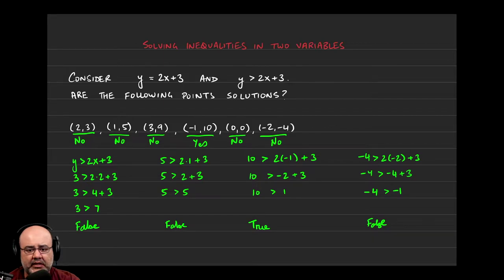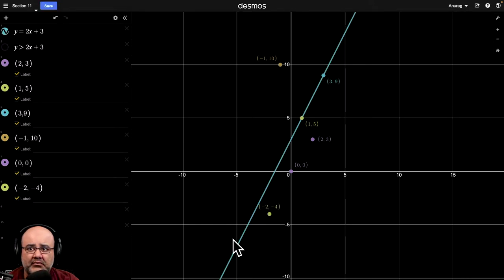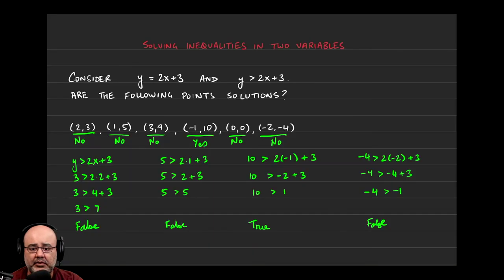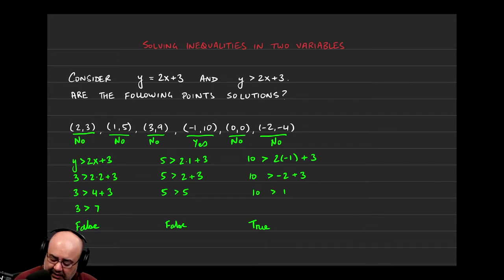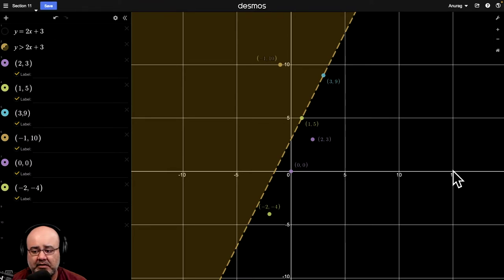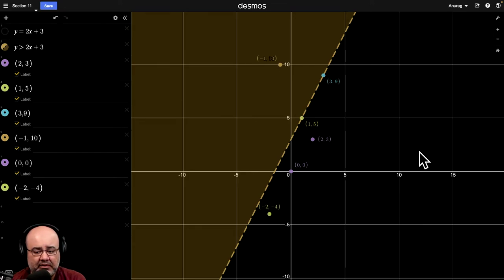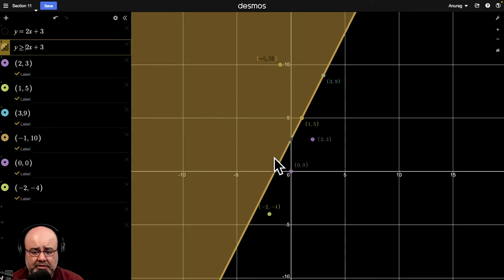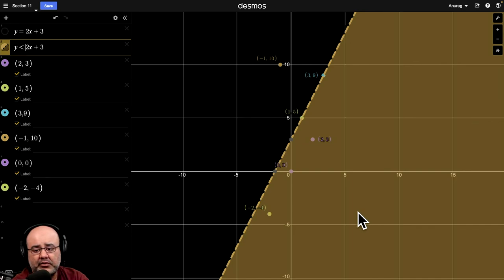Section 11 Ex 1 Part 2